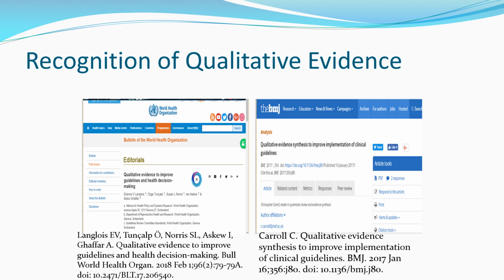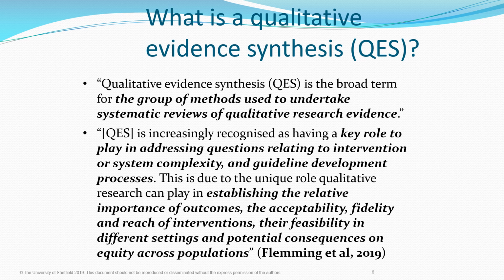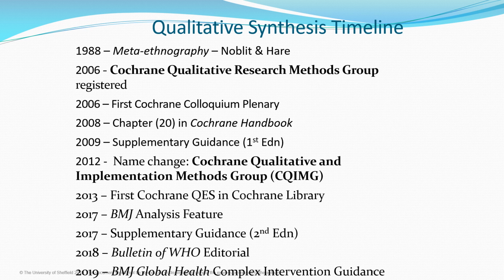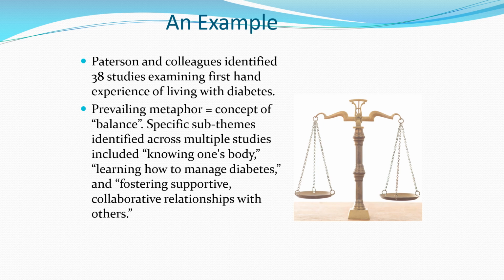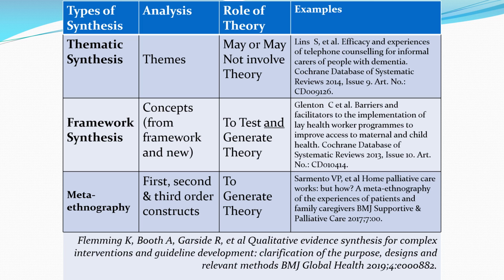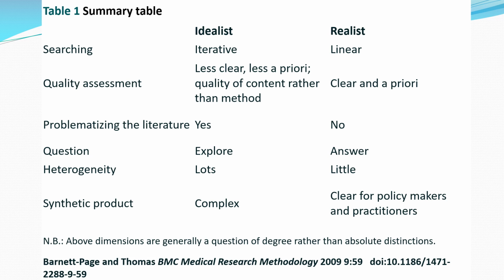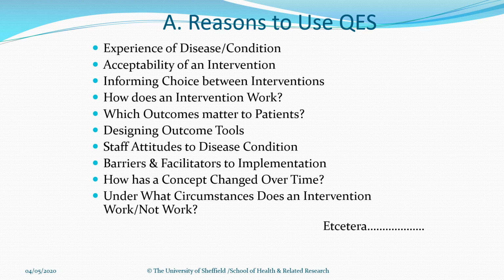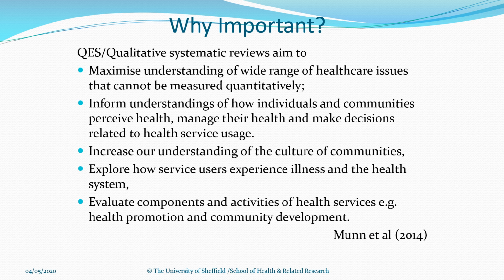Introduction to Qualitative Evidence Synthesis (QES) Part One 2020 - Dr Andrew Booth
The first of a mini-series of lectures on Qualitative Evidence Synthesis. This first lecture looks at the background to QES and why it has become so important.